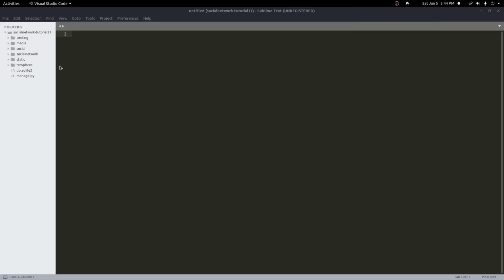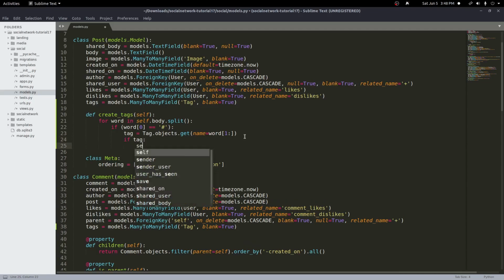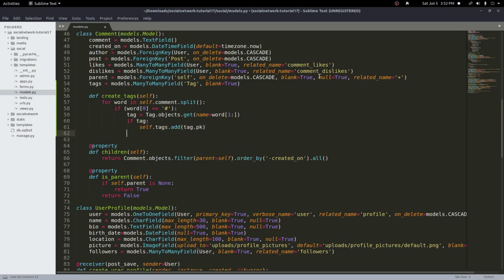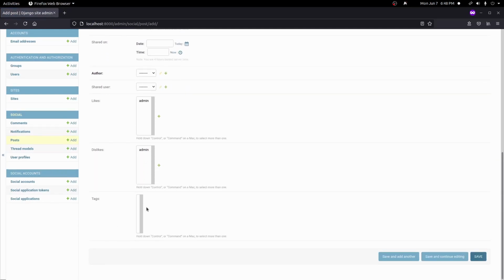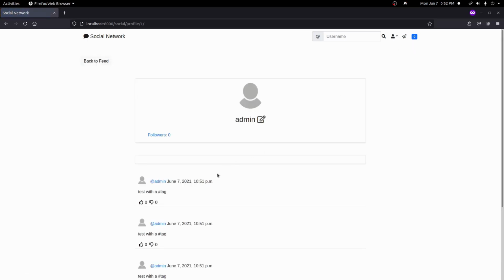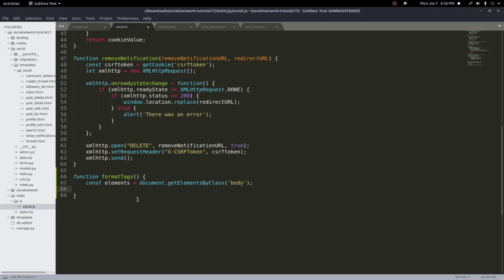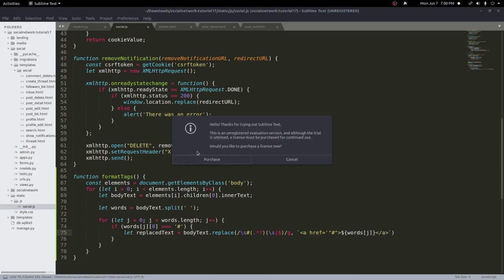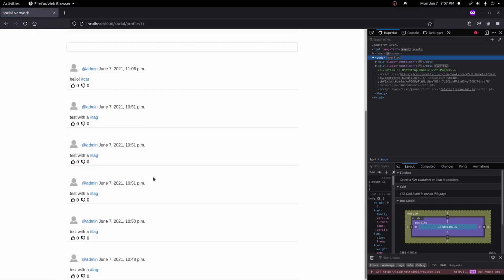Building a Social Media App With Python 3 & Django Beginners Tutorial 18: Tags (Part 1 of 2)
In this video we will start by adding some functionality to add tags to posts and comments.  We will add to our views and models to store the tags in a post on the model and we will write some javascript to automatically find the tags in the post and add a link to the tag text.  In the next video we will finish these links by creating an explore page to tie it all together.